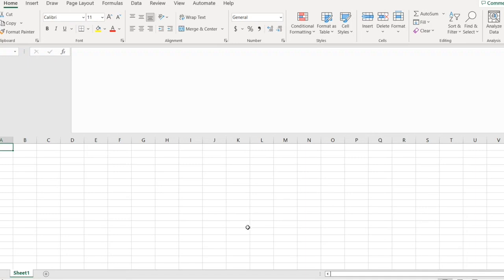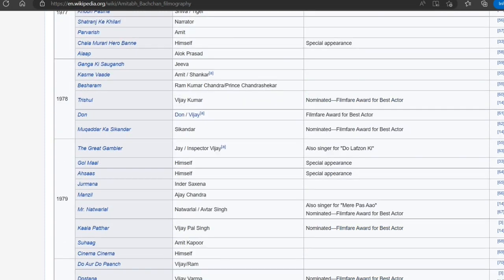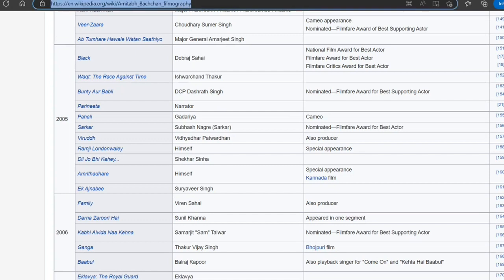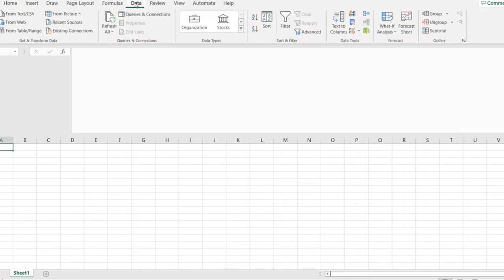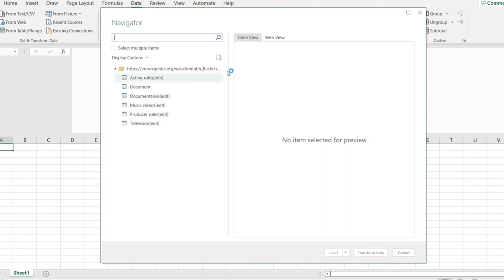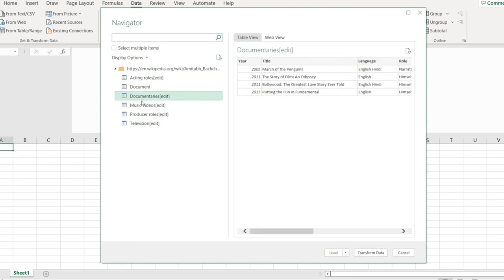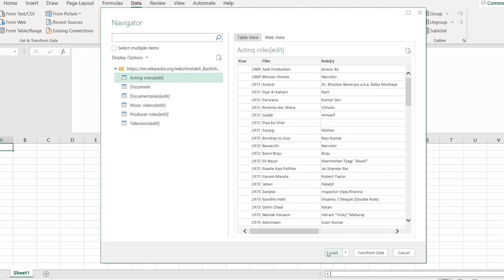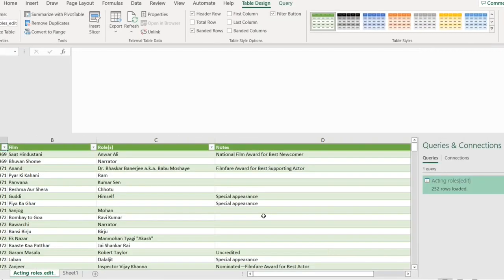How To Copy Tables From Websites To Excel In A Very Simple Way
Watch How To Copy Tables From Websites To Excel In A Very Simple Way